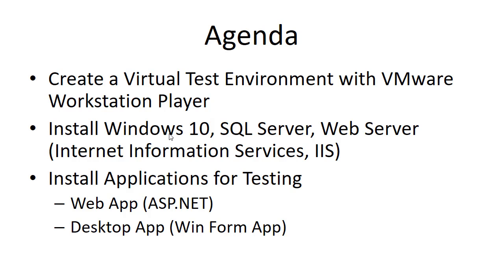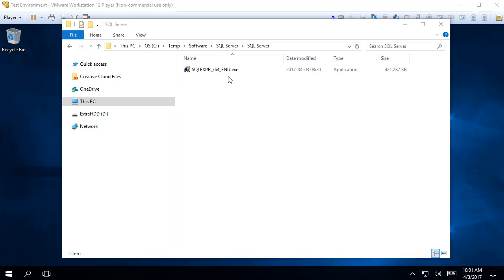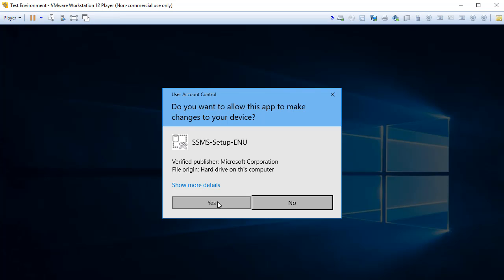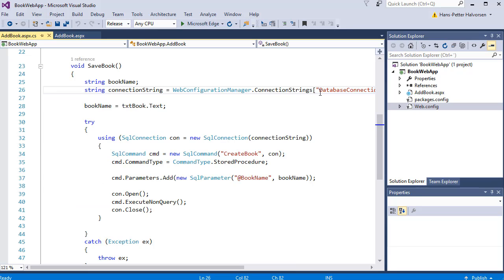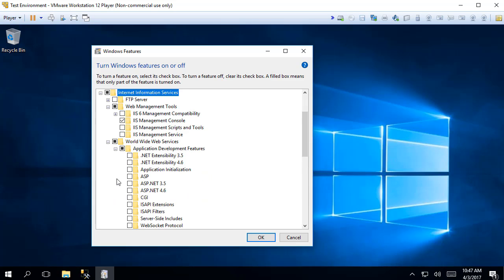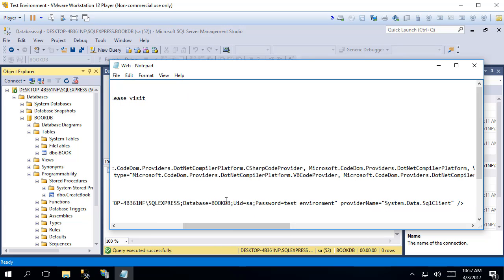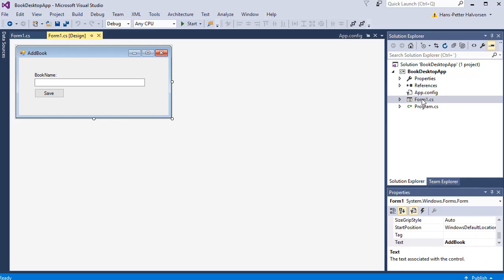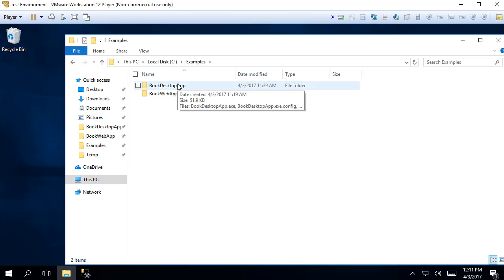Test Environment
In this Video a Virtual Test Environment is created using VMware Workstation Player. We then install SQL Server and setup the IIS Web Server. Finally, we deploy 2 applications to the Test Environment; a Web App and a Desktop App.